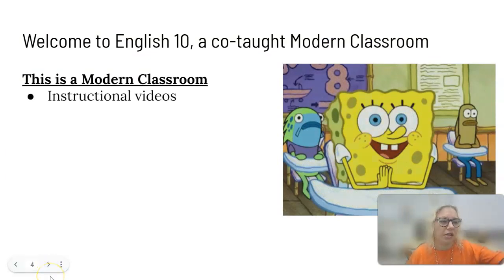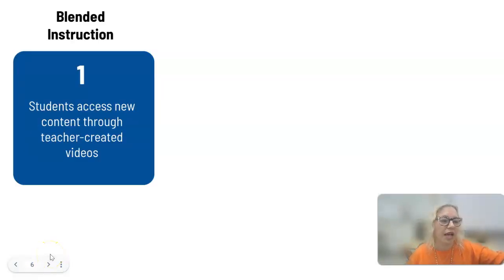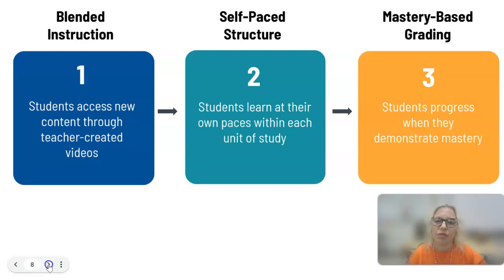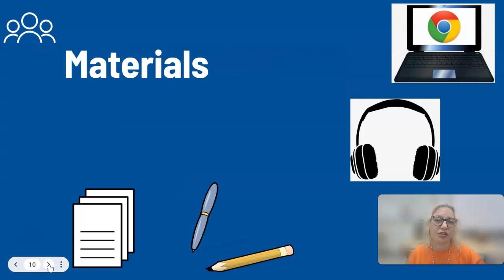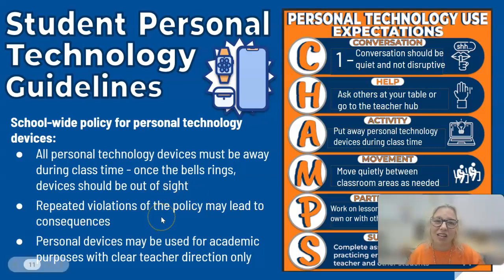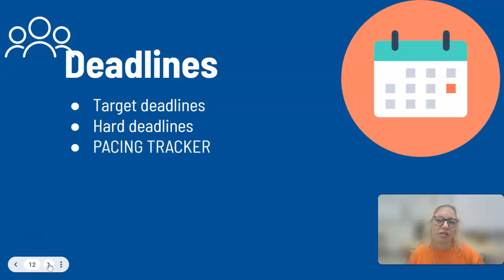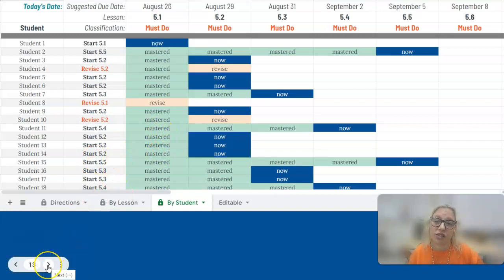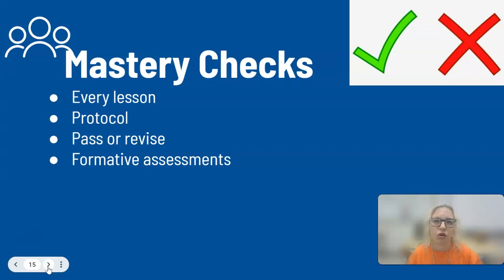0.1 Video 1 Welcome to English 10